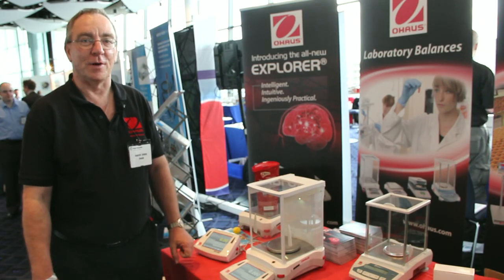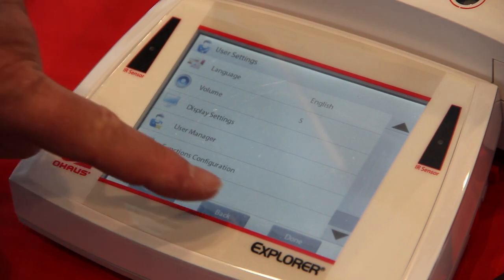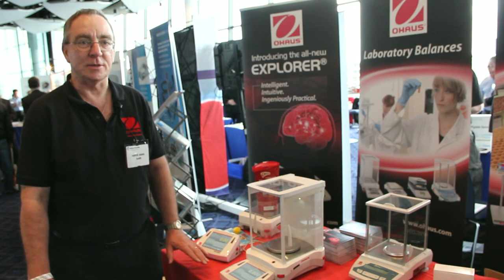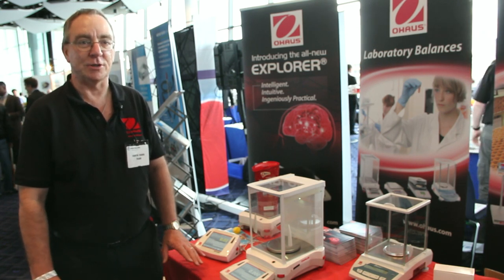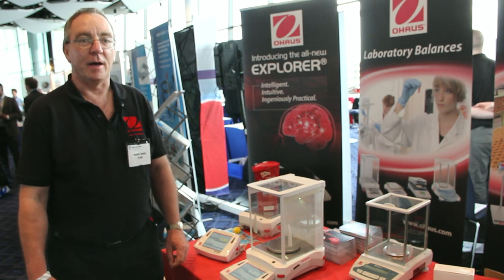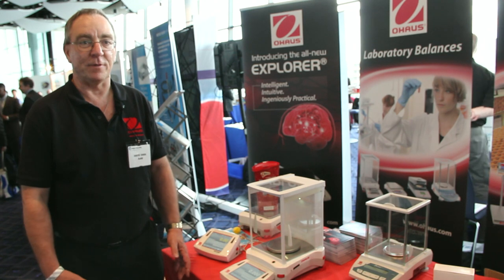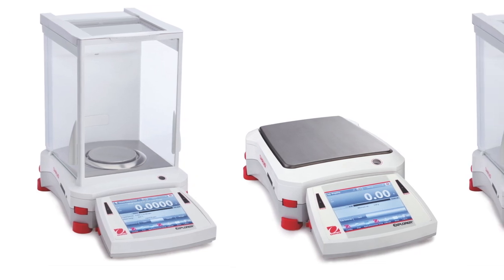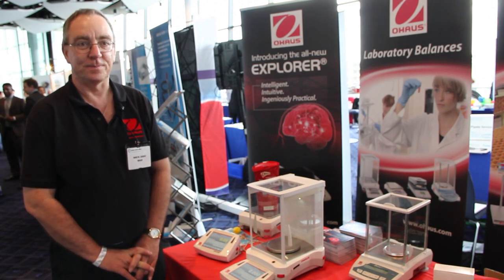Science Shorts - Ohaus Explorer Balances at Science World 2012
See Ohaus dealer manager Martin Course explain the key features and benefits of the Ohaus explorer balance. Featuring:

** Intuitive Operation

** Intelligent Calibration

** Ingenious Modular Design